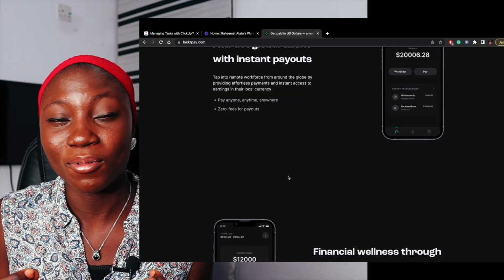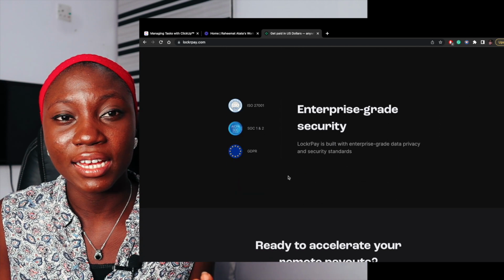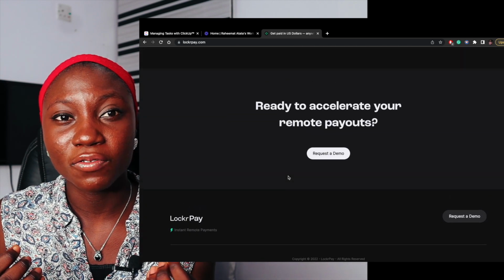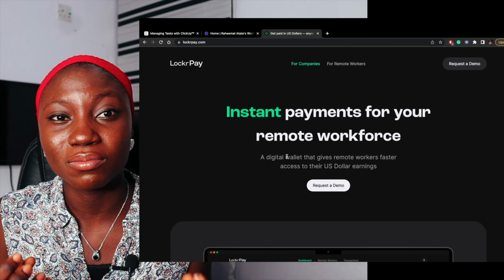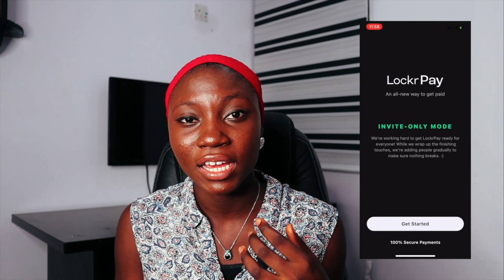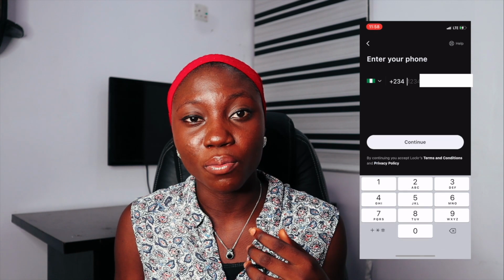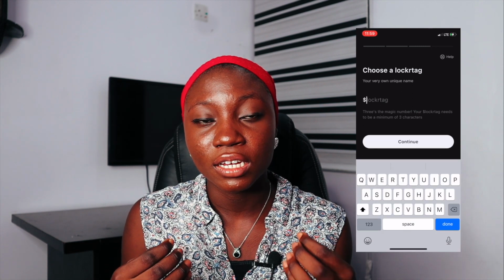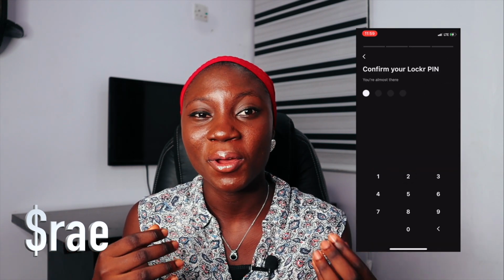Pricing and Payment in Design: How To Bill your Clients and Receive Payment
Hey guys, In this video, I discussed how to bill a client and also receive payment from them. I also talked about the different pricing or billing methods that exist in design and shared my experience billing a client and collecting payment. Speaking of payment, I also shared a new platform I recently started using to receive USD from my client. The name of the platform is LockrPay. LockrPay is a fintech platform that allows you to receive USD from clients by creating a USD account with just your BVN. Watch this video and find out more about Lockrpay.

LockrPay Invite code: UOJI4Z

⏰ Timecodes ⏰
0:00 Introduction
1:33 Types of Pricing
1:40 Pricing based on fixed hourly rate
2:18 Pricing based on project requirement and complexity
6:09 Tips for efficient pricing in design
6:23 One: Understand the requirement of the project
6:48 Two: Evaluate working cost
7:30 Three: Evaluate what’s in the client’s pocket
8:30 Four: Ask for the client’s budget
10:28 Five: Agreement on timeline
10:55 Six: Be Confident
12:02 Seven: Draw up an agreement
13:00 Eight: Request for a down payment before starting the project
16:58 How to receive payment
18:36 What is Lockrpay
26:26 Outro